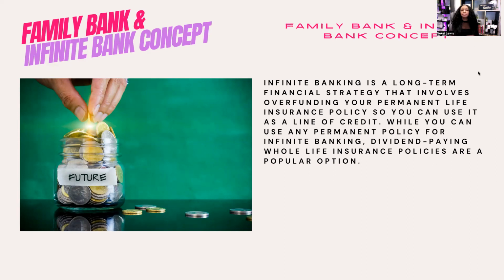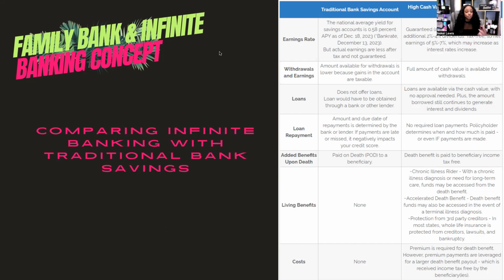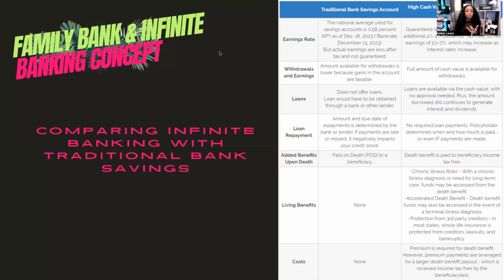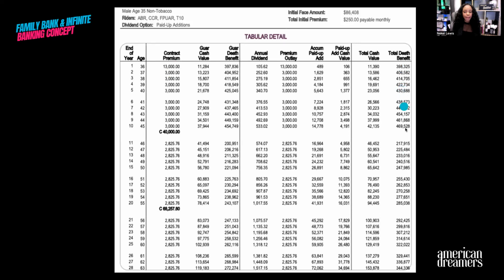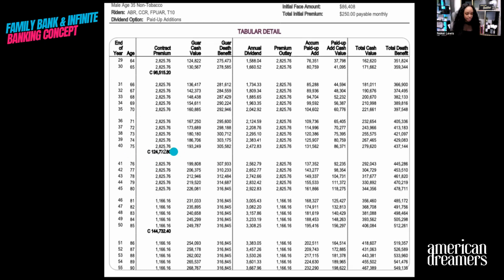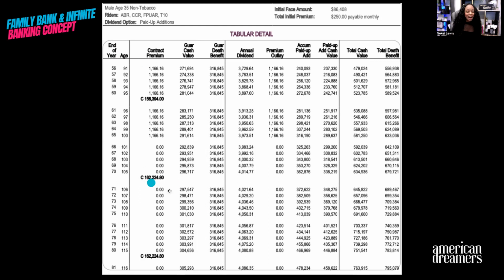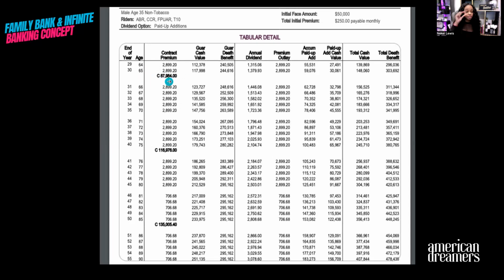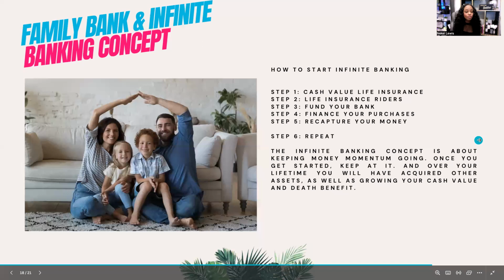Family Bank & Infinite Banking Strategy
Learn more about how it looks for you! Free analysis.
Follow on instagram @AmericanDreamersClub